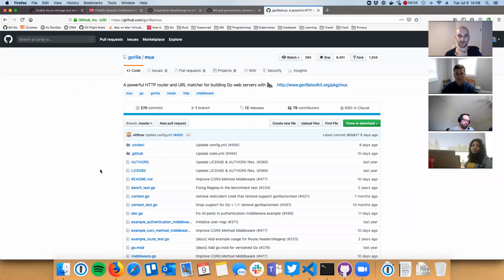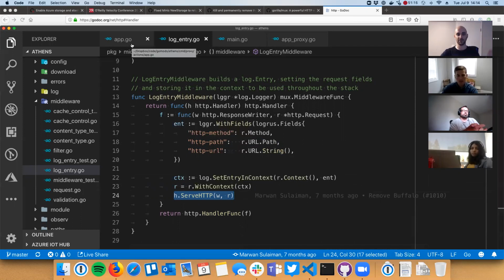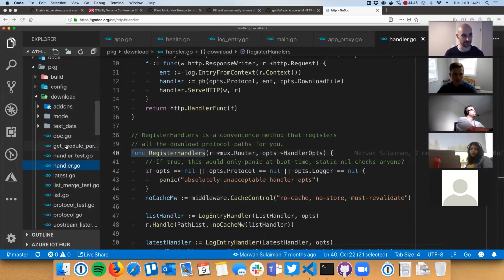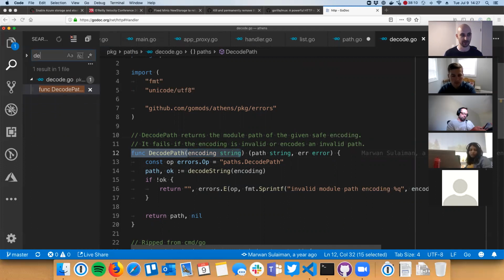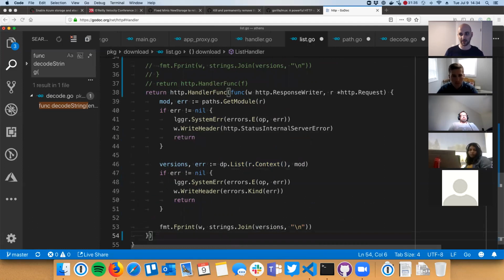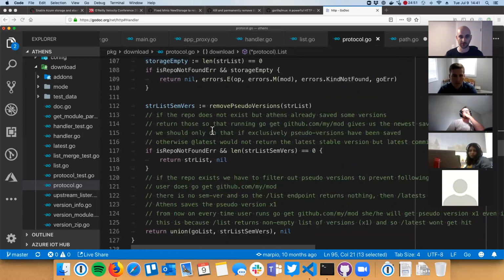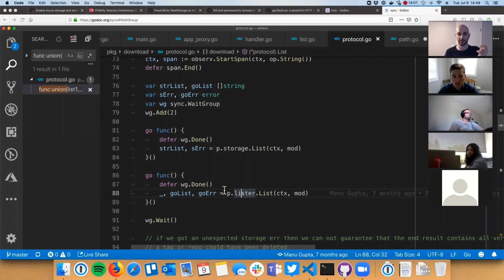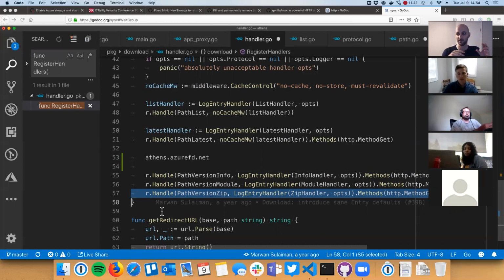2019-07-09 Office Hours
Today we talked about the HTTP handlers in Athens. Details